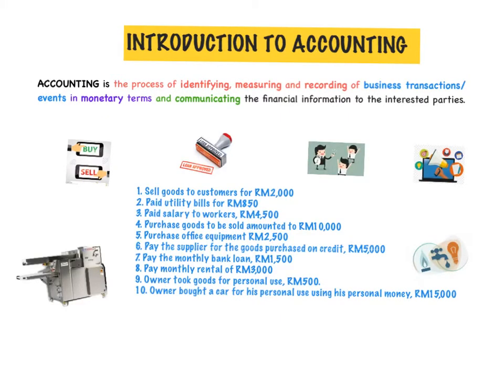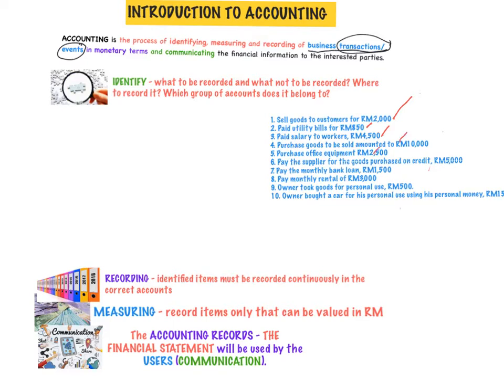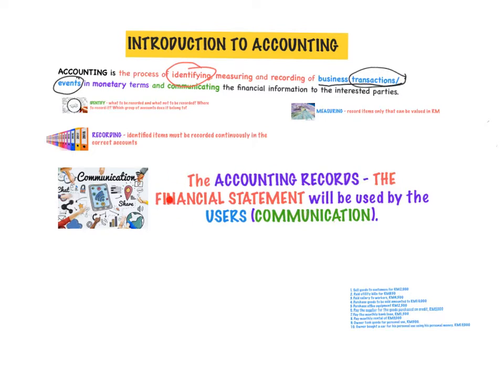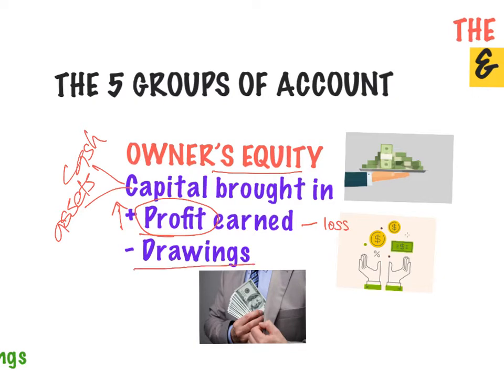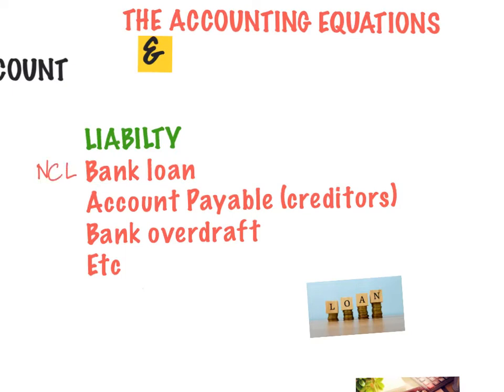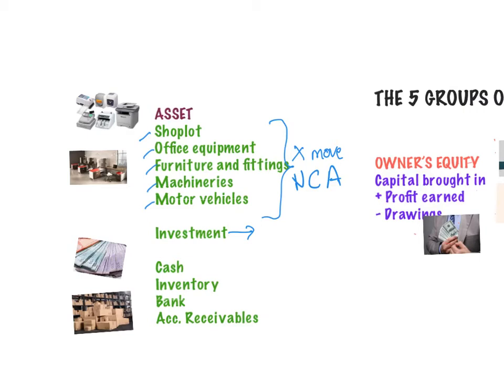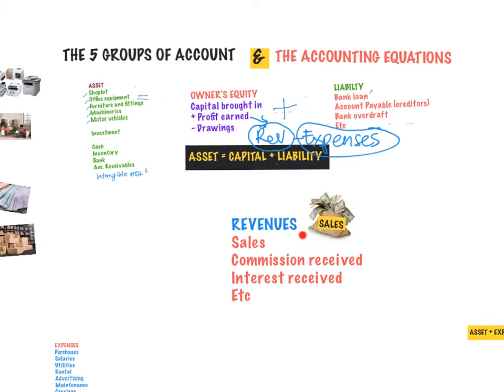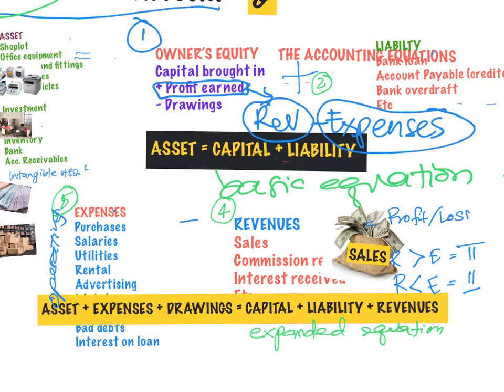Introduction to Accounting by Dr Lizz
Explain what is accounting, what are the 5 groups of accounting and the accounting equation